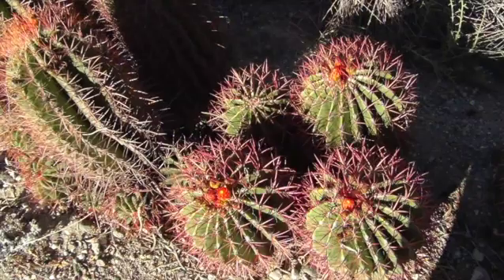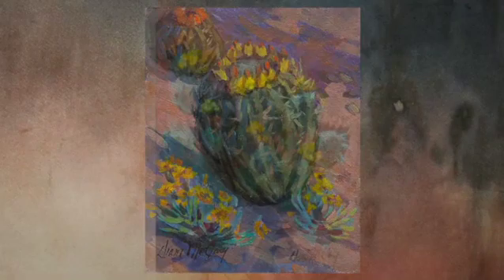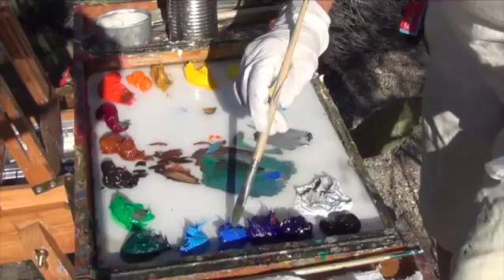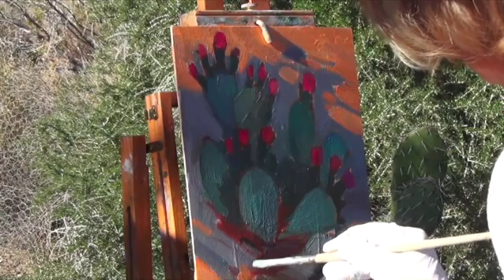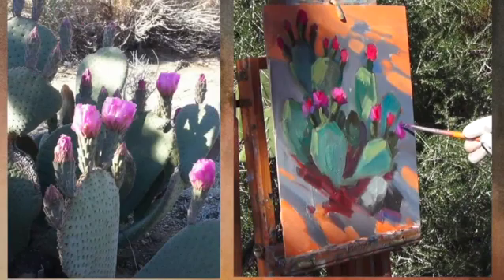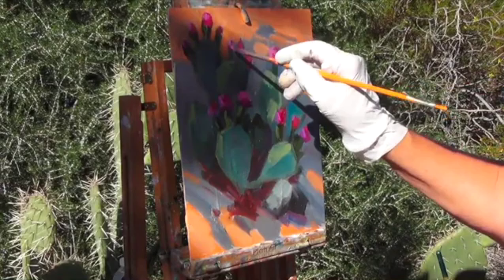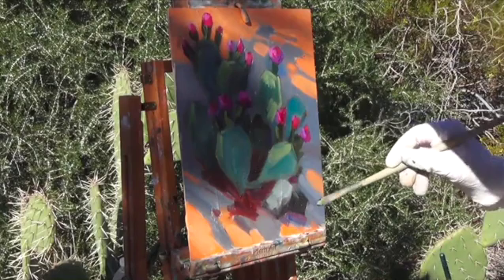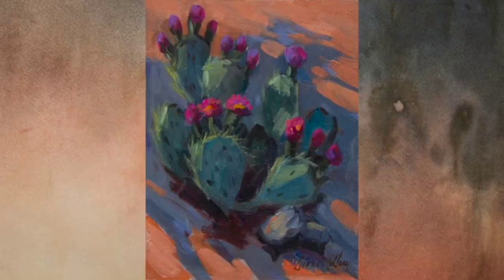IJ 111 BEAVERTAIL CACTUS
This is one of a series of Impressionist teaching videos, sharing Russian Master Sergei Bongart techniques for vibrant and free artistic expression.